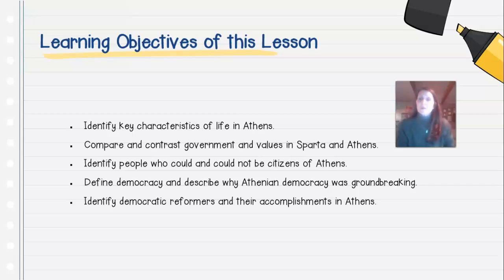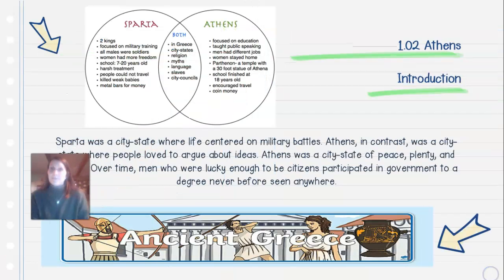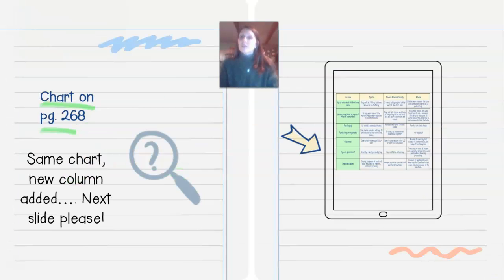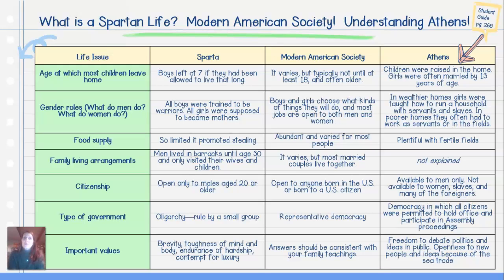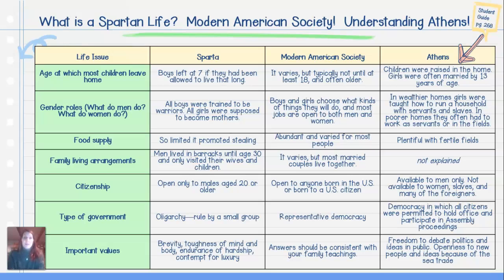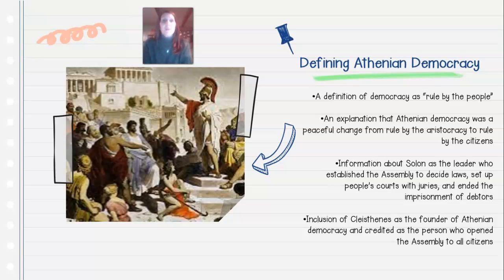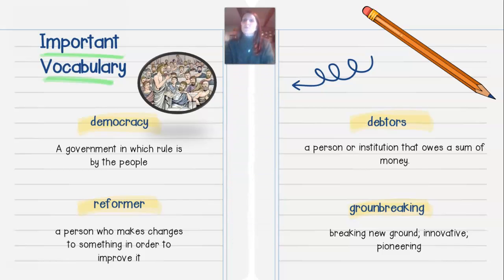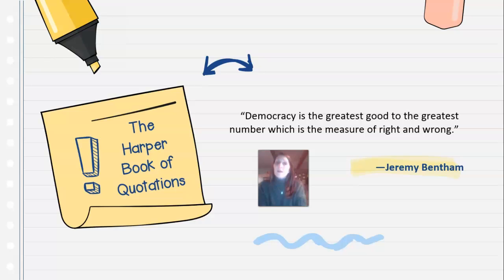1.02_Athens_Flipped Video Lesson